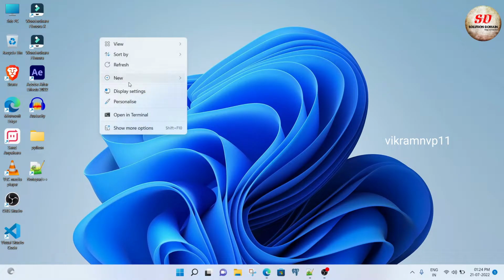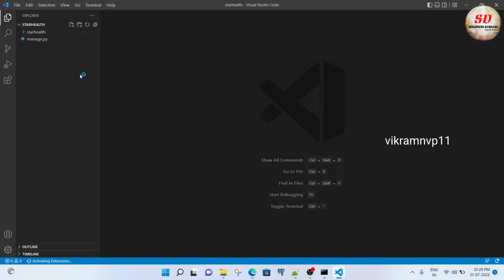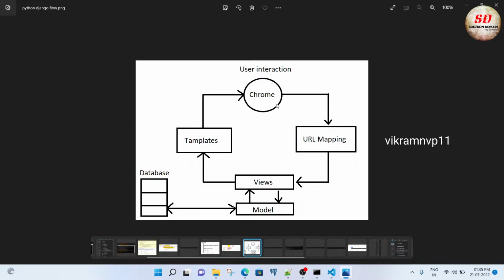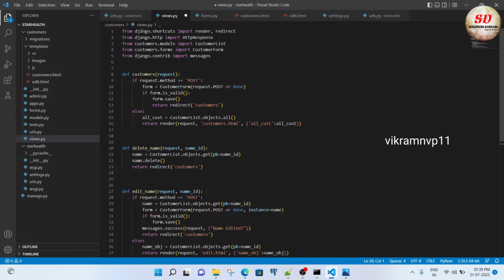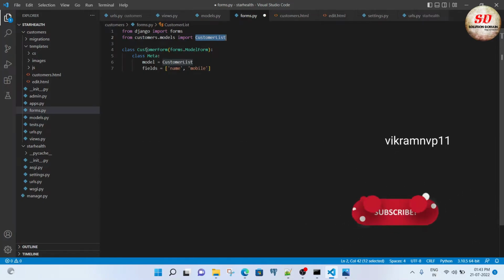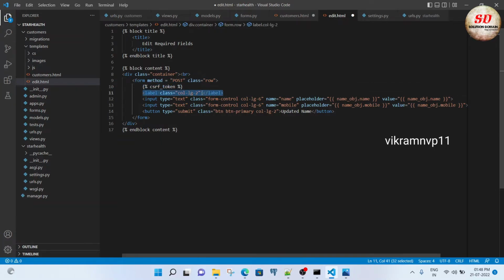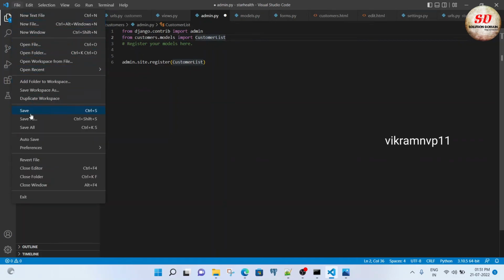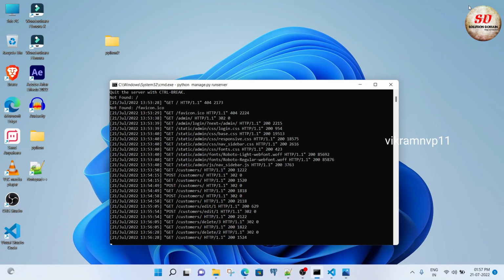python django app crud operation without bootstrap 2022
Hi guys, today in this video we will see python django app crud operation without bootstrap 2022. We will learn virtual environment, django structure, django flow, a little bit of jinja2.

In this project we have used in built database sqlitedb.

For your kind information - You need to have installed VS code for this project (to those who are new to python and django).

This is a very simple python django crud operation video. If you understand this, you can then add or modify anything or you can play with the code. This is just like main basic foundation.

In next video, we will see python django crud operation with Postgresql.

Time Stamp:
Video Begins at: 00:36
Install & Creating Virtual Environment: 01:17
Install Django: 02:23
Start project: 03:14
Open VS code from cmd: 03:51
Create new app in python django project: 04:13
Django Structure: 04:35
settings.py file: 06:04
Django flow with diagram: 07:10
Main Project starts from: 07:50
urls.py: 09:14
views.py: 10:28
models.py: 12:04
forms.py: 13:30
templates customers.html file: 14:57
edit.html file: 17:24
Delete function: 19:22
Edit function: 19:50
admin.py: 21:00
Makemigrations: 21:34
Migrate: 21:48
Run the server: 22:10
Final result: 22:38

Your Quires:
python django crud operation without bootstrap 2022
django crud
django crud example
crud operations in django
python django crud
python django crud application
django
django app
django crud
django tutorial
crud
django crud tutorial
django crud application
django tutorial
django crud app
python django crud operation
python
vikramnvp11
solution domain
django crud operations
full crud operations in django
crud operations in django telugu
python crud operations

solution domain
how to